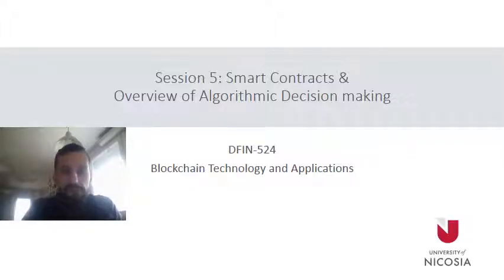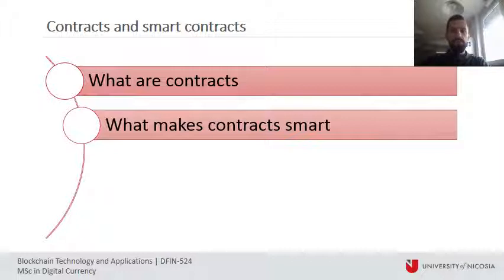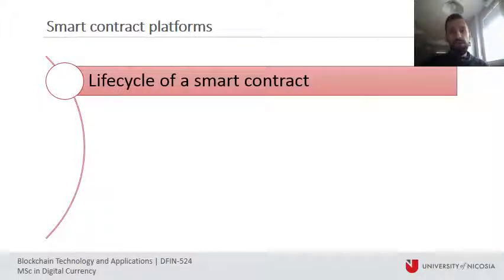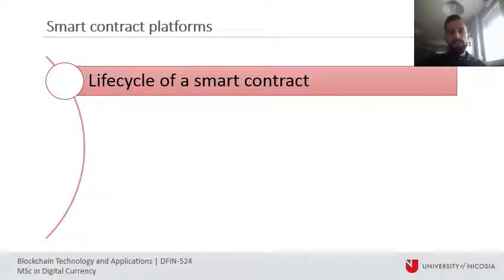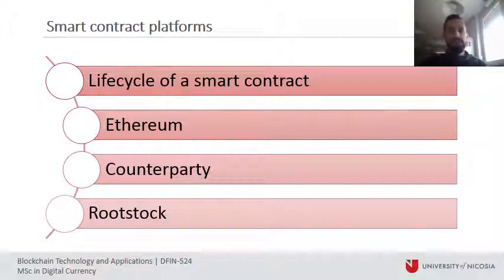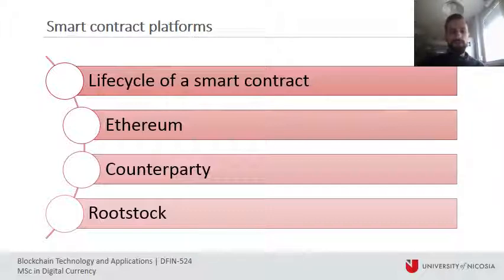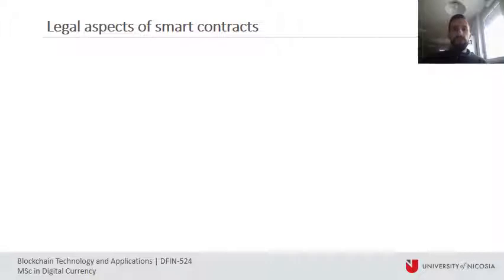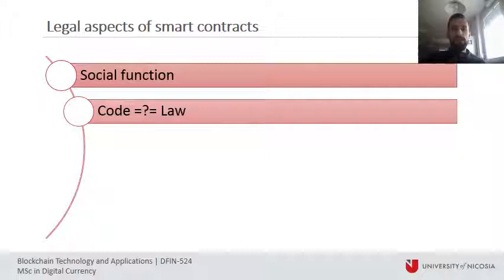DFIN 524 SessionIntro 05